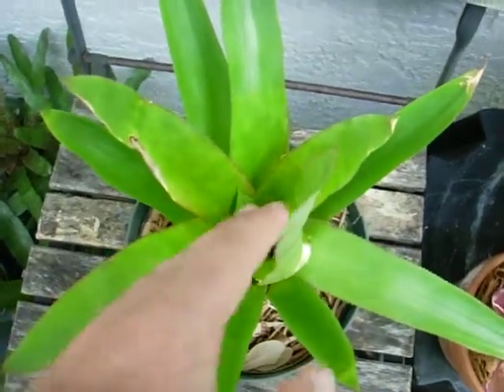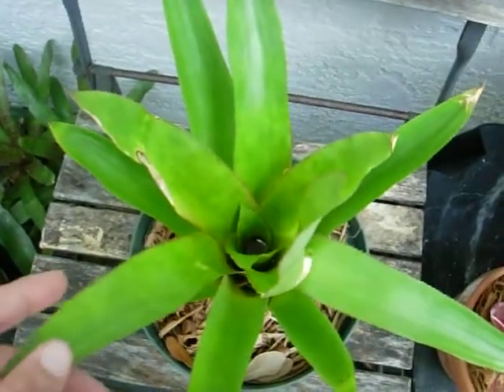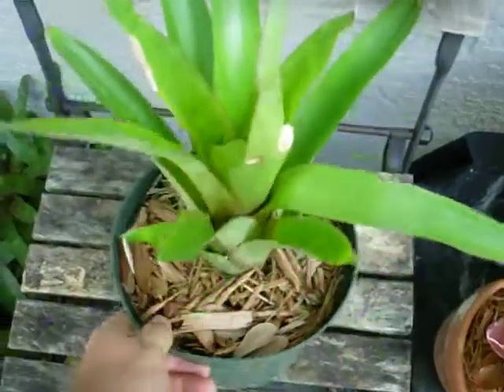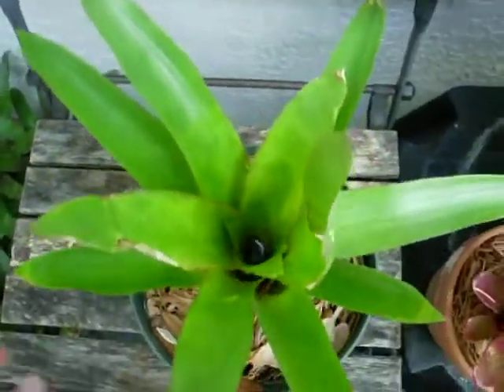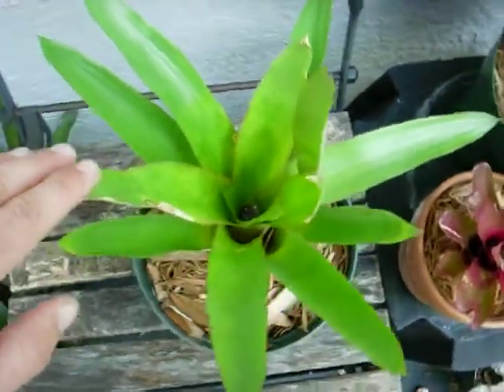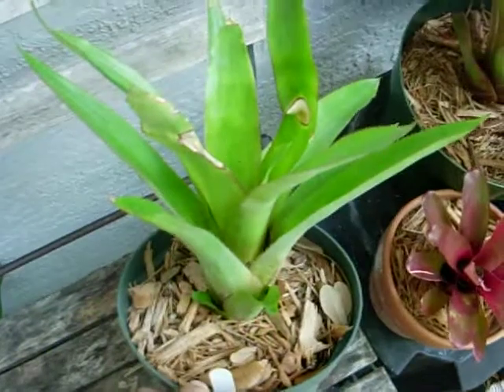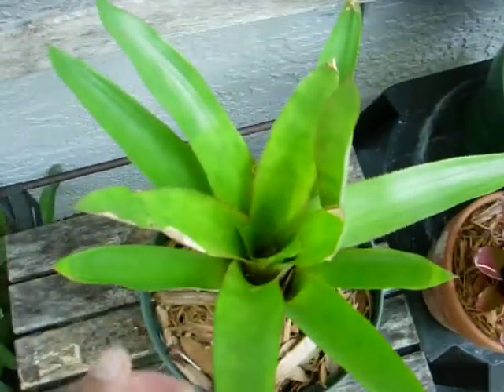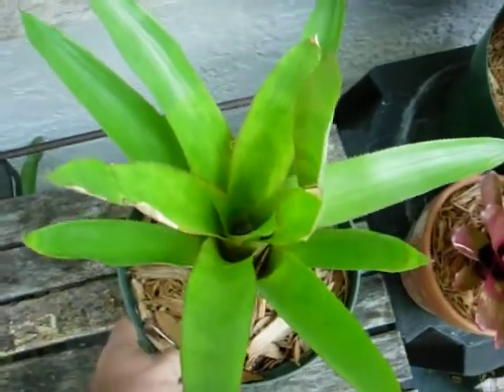Androlepis bromeliads explained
Androlepis bromeliads described, size, sun requirements, etc.